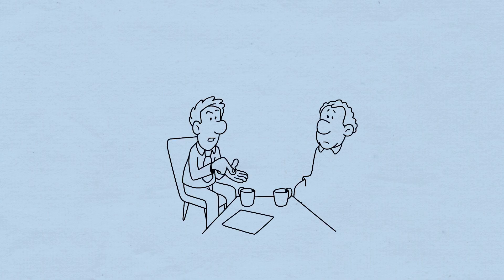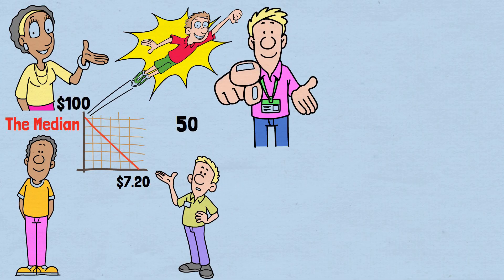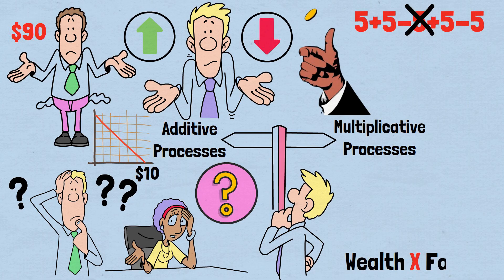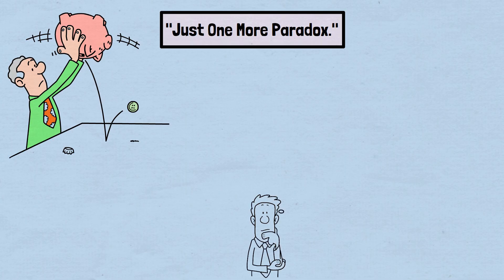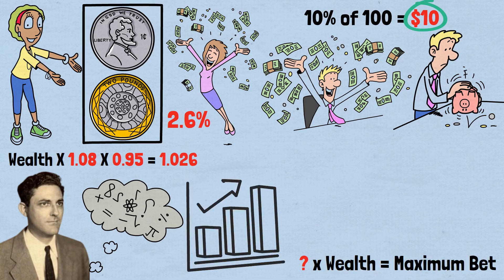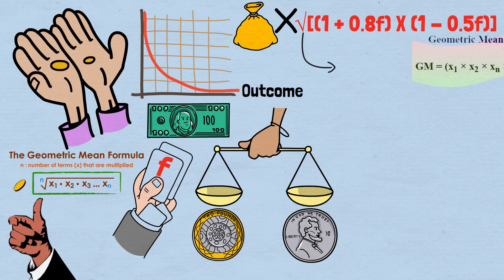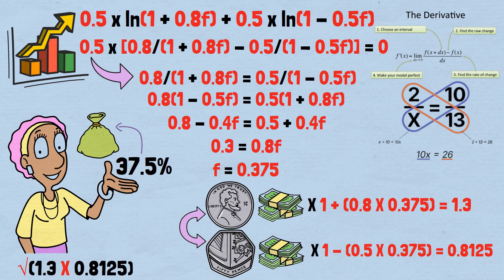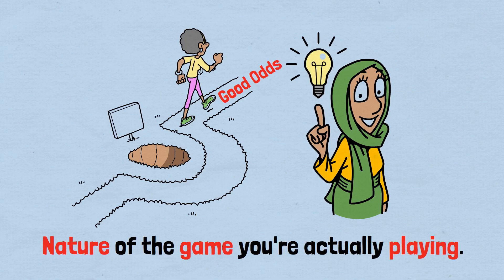This “WINNING STRATEGY" Bankrupts Everyone Who Tries It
This video uncovers the weird math behind the “Just One More Paradox,” where every coin flip looks like a winning deal but most players end up broke. Learn why averages mislead, how multiplicative outcomes trap us, and the surprising strategy that turns a losing game into a winning one.